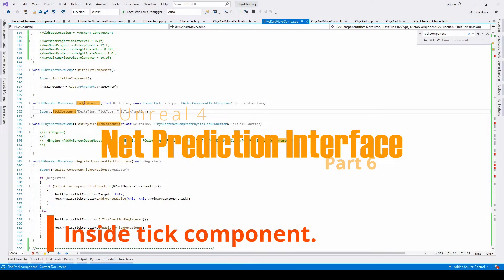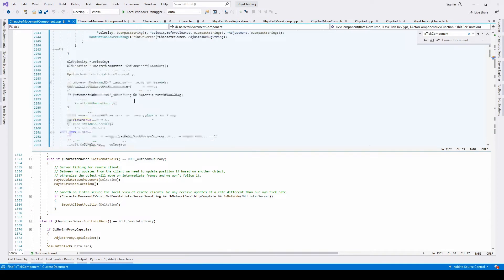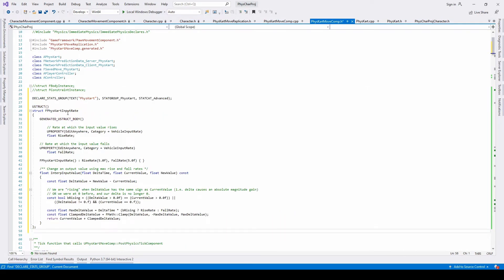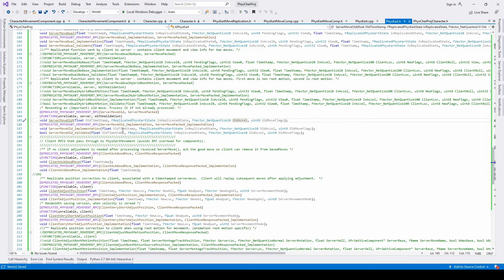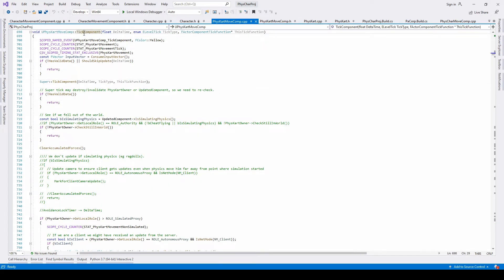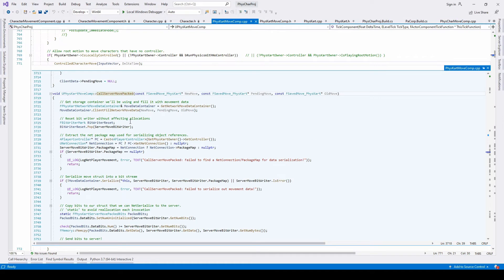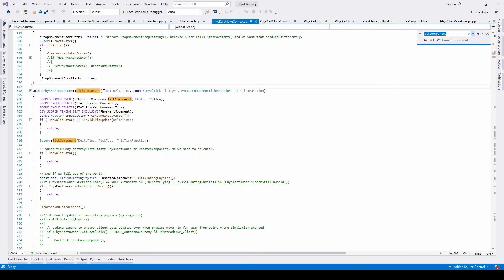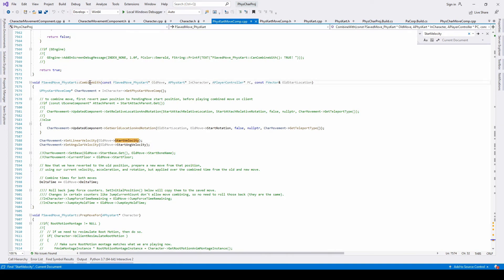Unreal 4 Network Prediction Interface. Part 6 (Final)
Part 6.

In this video we end the implementation of Network Prediction Interface, and we are ready to integrate this great tool into our custom player controlled actors.